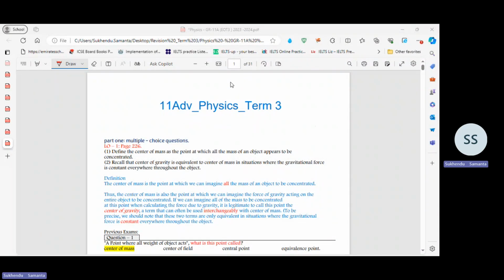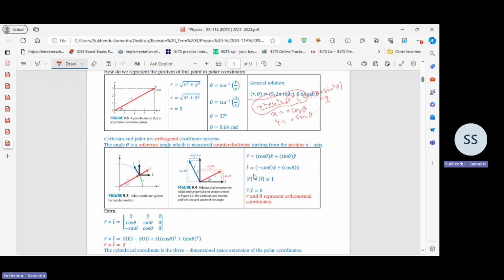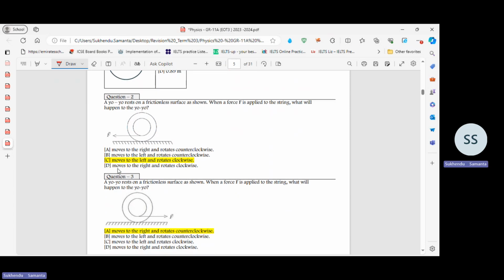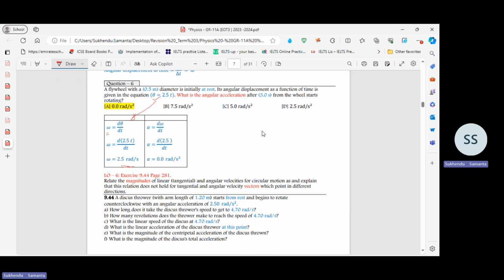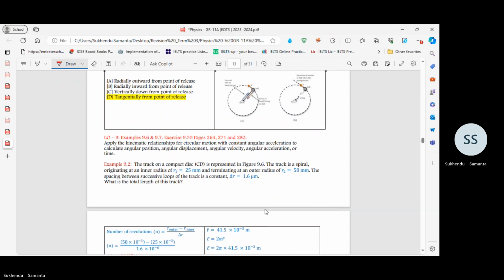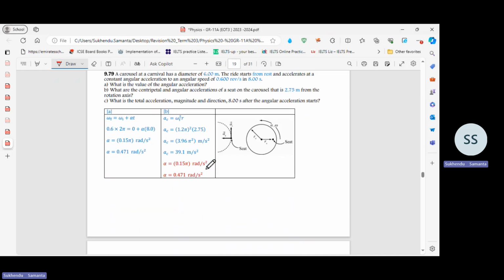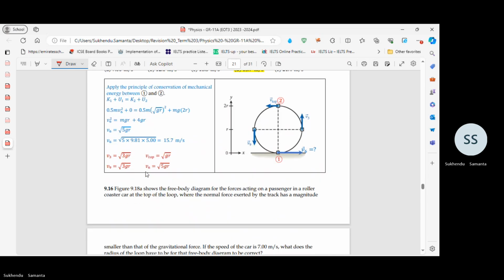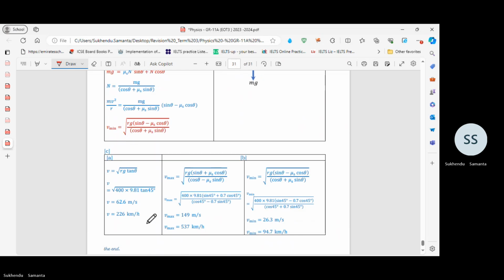شرح أسئلة هيكل الاختبار النهائي الفيزياء- الصف الحادي عشر متقدم الفصل الثالث للعام الدراسي 2023-2024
11Adv Physics EOT Term 3